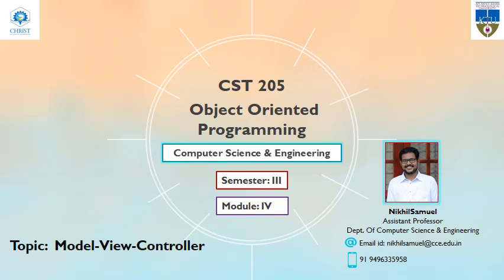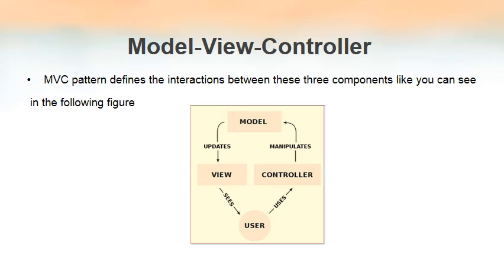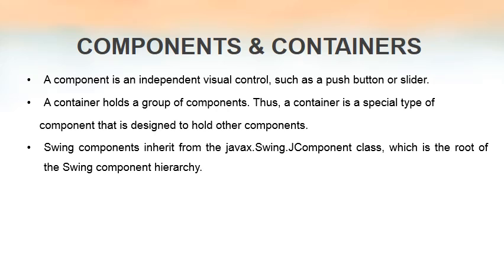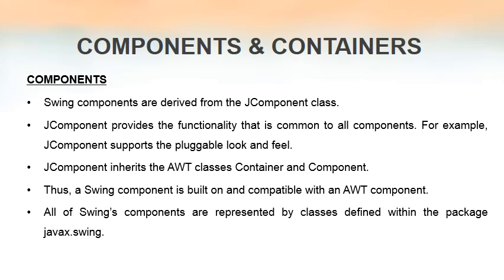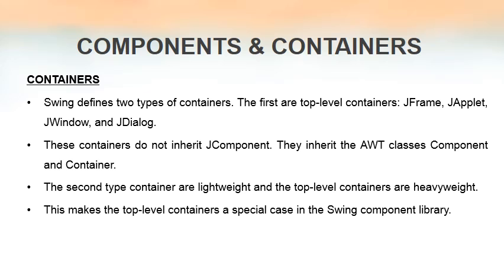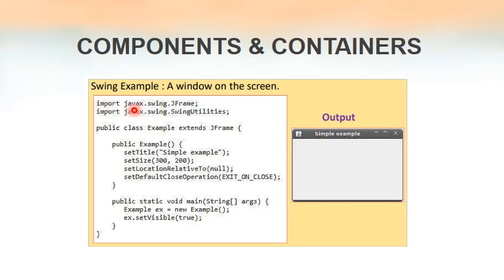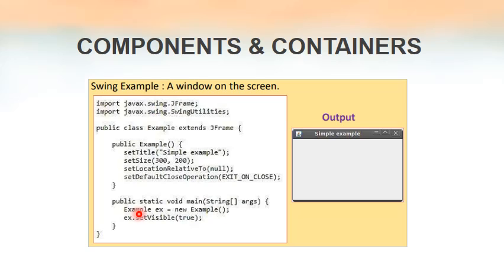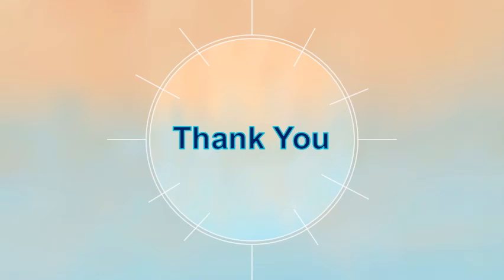KTU CS205 Object Oriented Programming using Java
Module 5
Model View Controller
Components and Containers in Swing